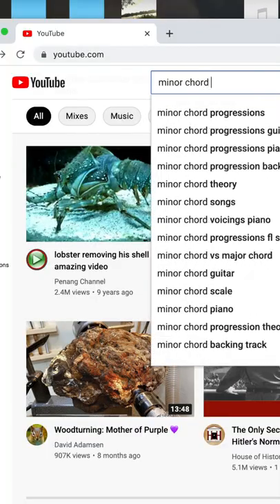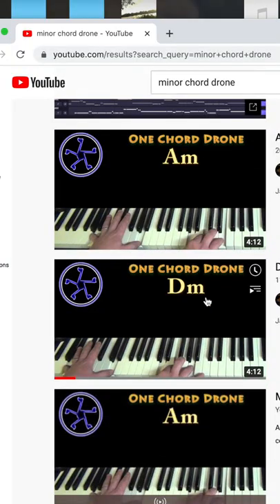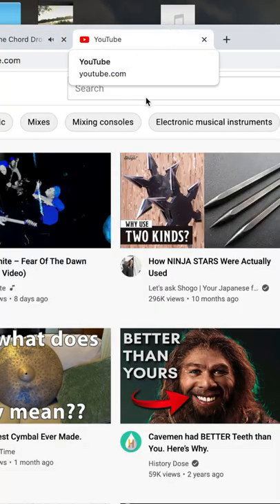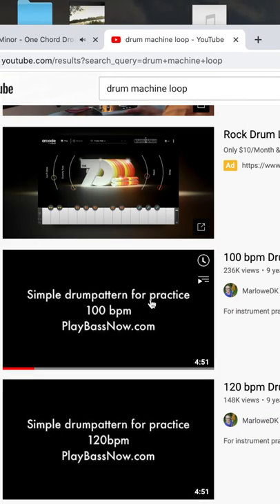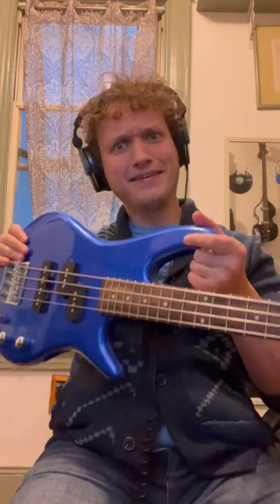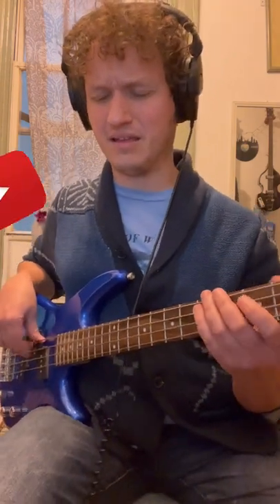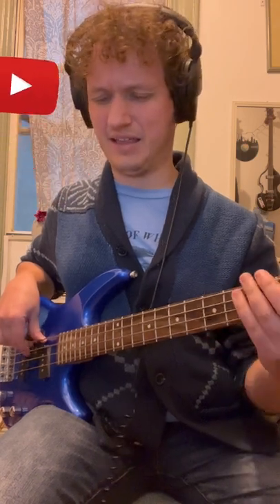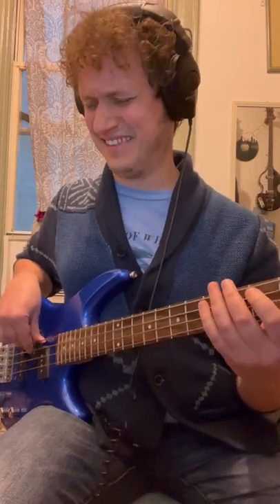How to Use Youtube to Practice Bass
kids these days, amirite? get off my lawn. back in my day...